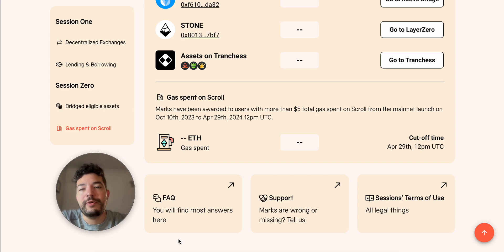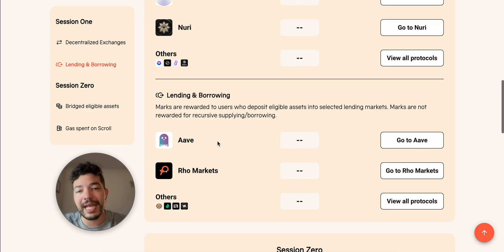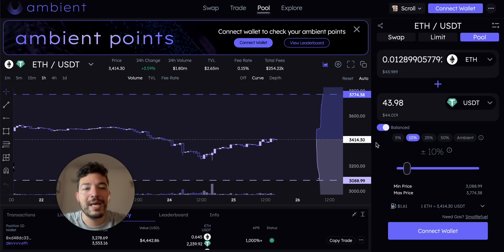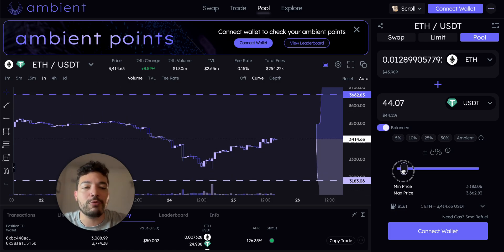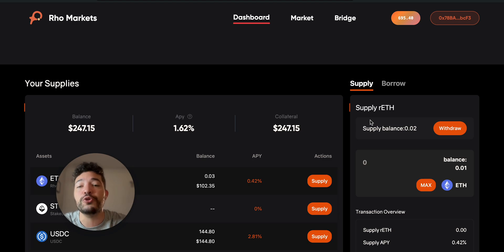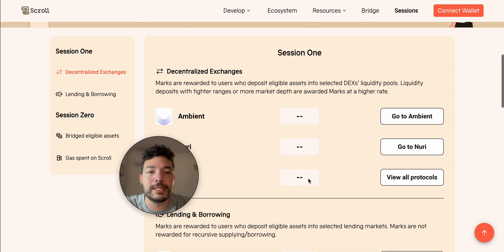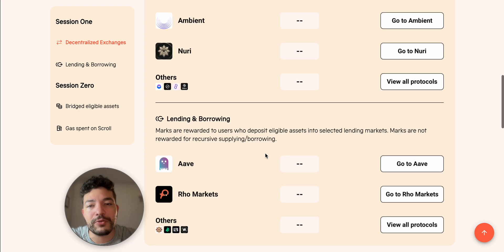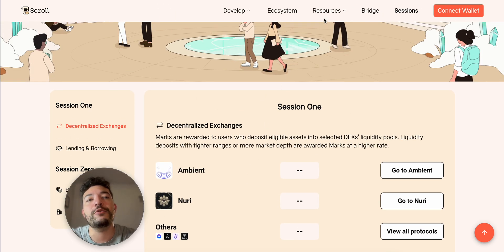Scroll Session One | How to Increase Marks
💜 Support DC by Minting an NFT 💜
zkSync: